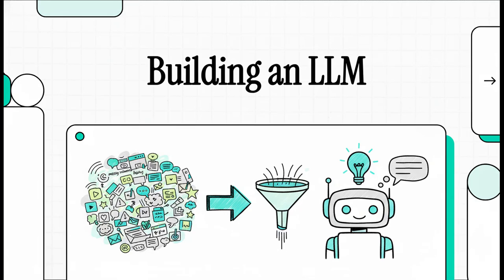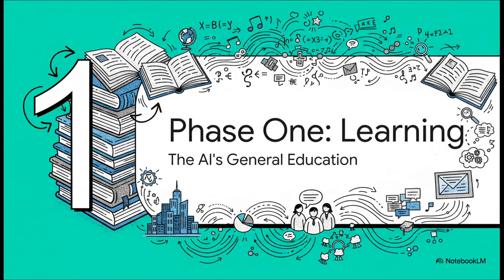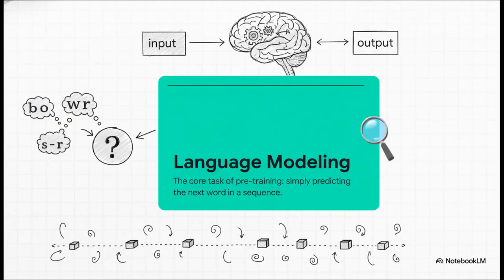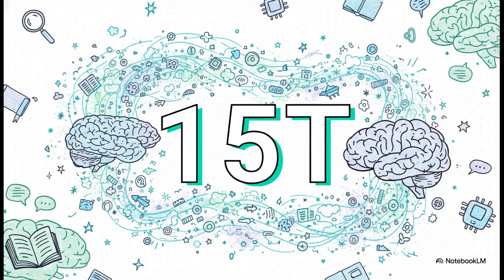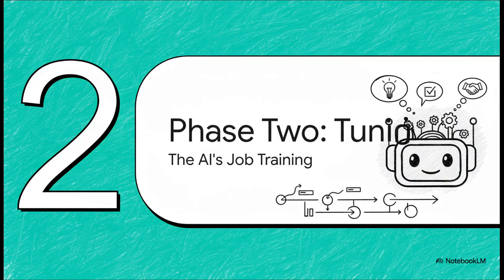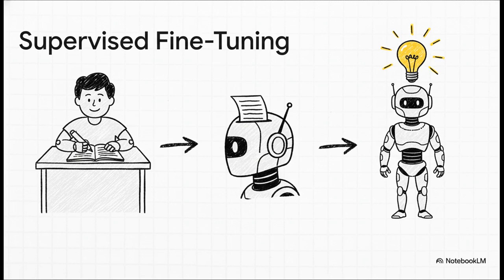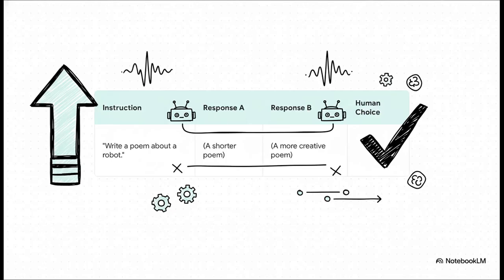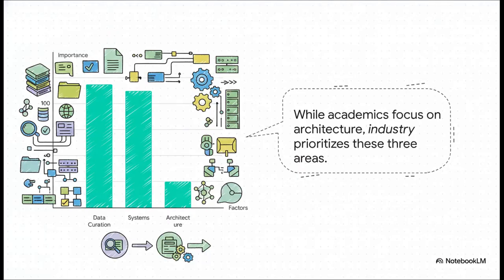LLM Training Explained: Why Scale Changes EverythingBuilding an LLM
🤖 Can Machines Actually "Think"? | The Secrets of AI Training
Ever wondered how tools like ChatGPT actually learn to speak, code, and reason? It’s not magic—it’s Machine Learning.

In this video, we pull back the curtain on how AI evolves from raw data into a super-intelligent assistant. We break down complex concepts into simple, real-life metaphors so anyone can understand the future of technology.

🔍 What You’ll Learn:
The 2-Phase Blueprint: How Large Language Models (LLMs) go from "reading the internet" to following your specific instructions.

The Power of Scale: Why more data and larger models lead to those "Aha!" moments in AI performance.

SFT Explained: A deep dive into Supervised Fine-Tuning and how instruction tuning "polishes" a raw model into a helpful tool.

The Evolution: How machines improve over time without being explicitly programmed for every task.

Whether you're a tech enthusiast or just curious about the tools you use every day, this breakdown of the AI training process will clarify exactly how the "brains" of the future are built.

ai explained
how ai learns